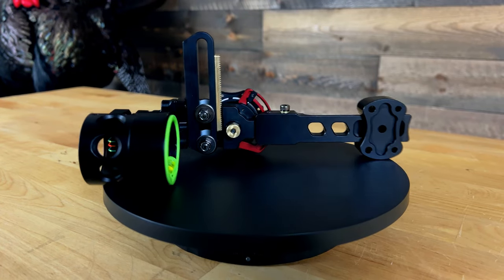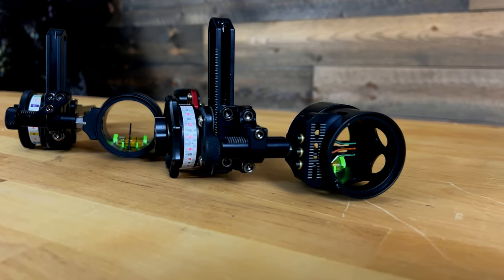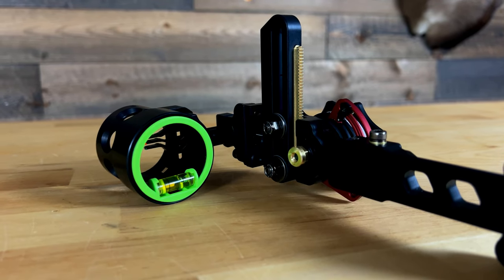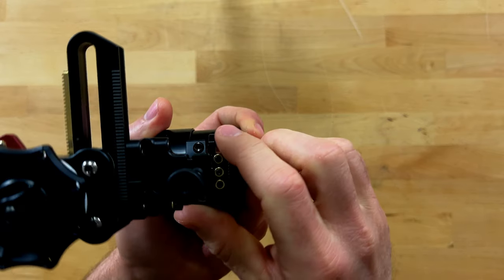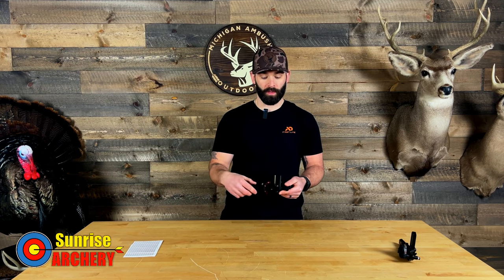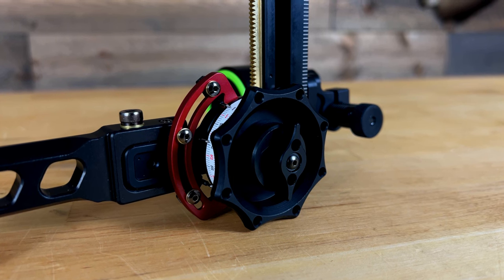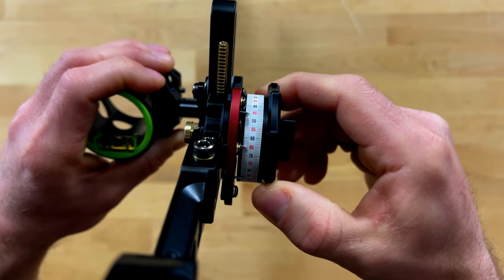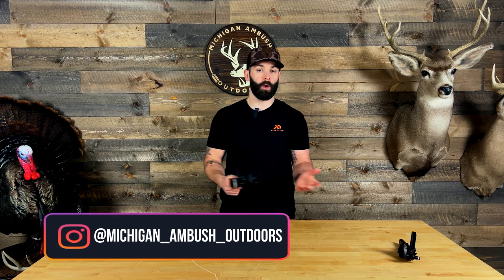HHA Tetra Ryz X3 Review || 2024 Bow Sight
The HHA Tetra Ryz X3 and The HHA Tetra Max Ryz X3 is the newest offering from HHA Sports in 2024. The Ryz X3 is a three pin horizontal sight that brings a lot to the table in 2024 and we compare the HHA Ryz to the HHA Ryz X3 and discuss the differences between the Tetra and the Tetra Max.

0:00 Into
0:43 Ryz X3 Vs. Ryz
1:34 Tetra Max Vs. Tetra
2:38 HHA Ryz X3 New for 2024